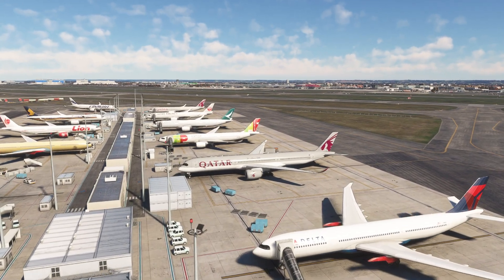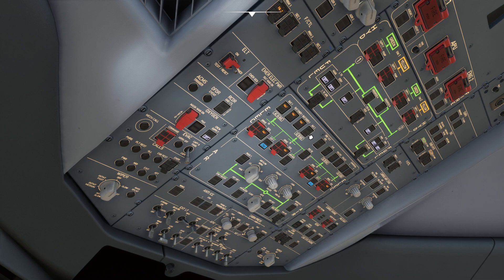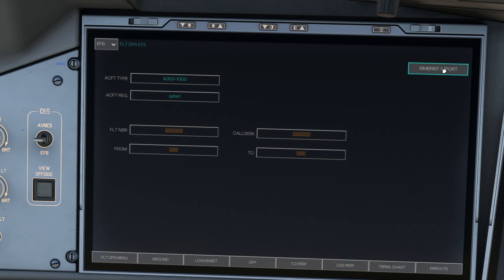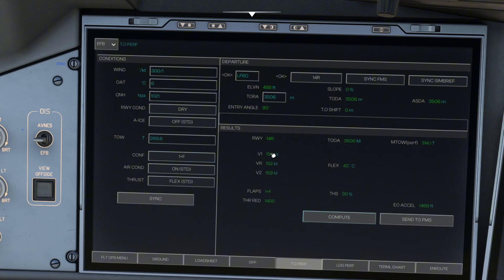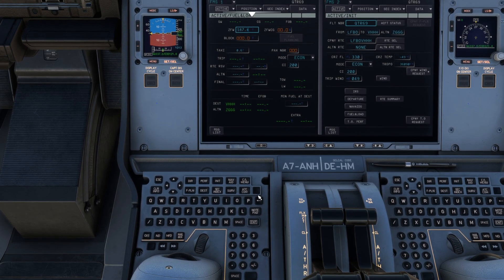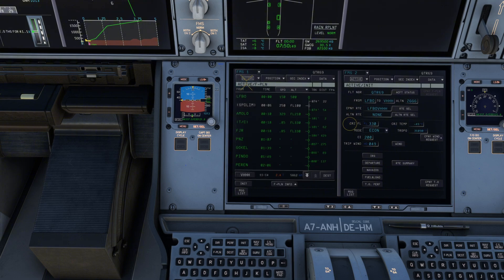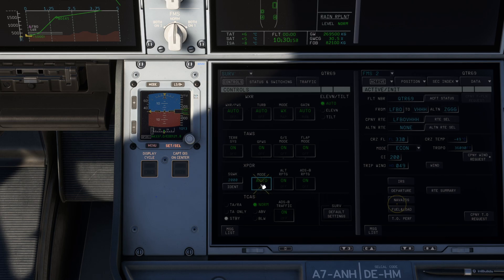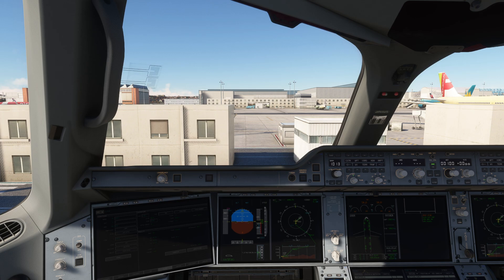iniBuilds A350 Startup Tutorial | MSFS 2020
The release of iniBuild's A350 has taken the flight sim community by storm - so I thought I'd put together a VERY quick - not to standard tutorial on how to turn this bad boy on and get it ready for departure.

More content!

My PC:
GPU: NVIDIA GeForce RTX 4070 SUPER
CPU: Intel i9 12900KS
RAM: 32gb